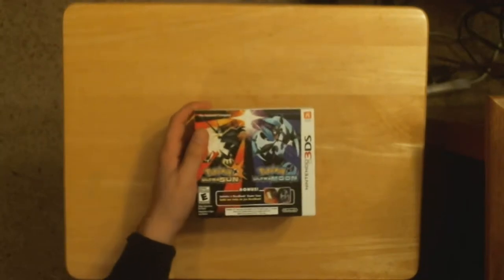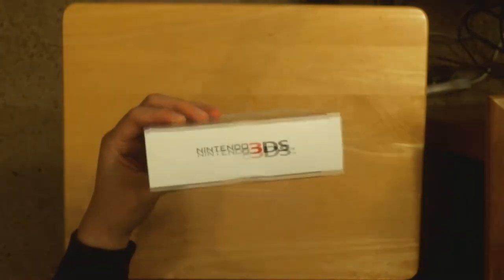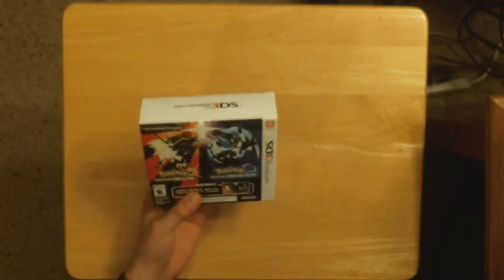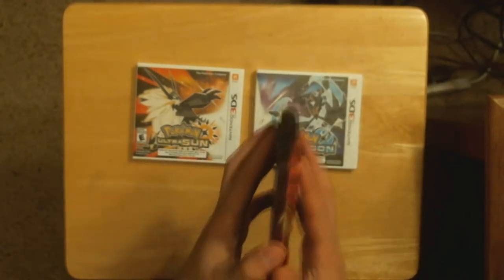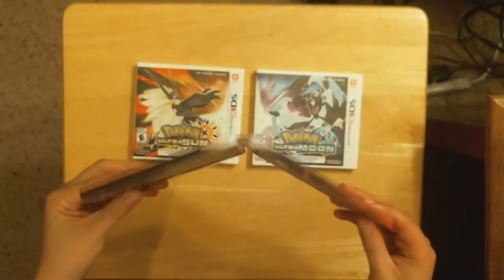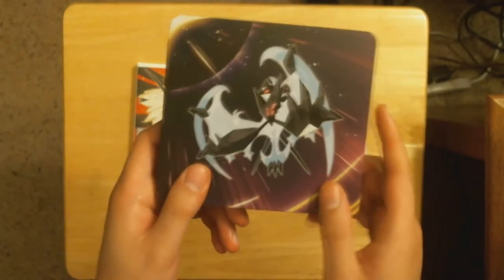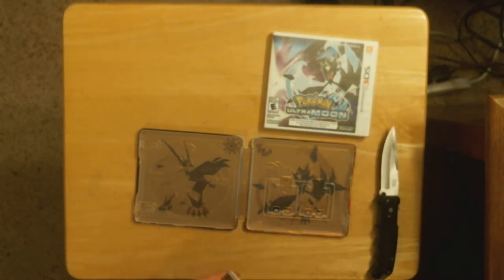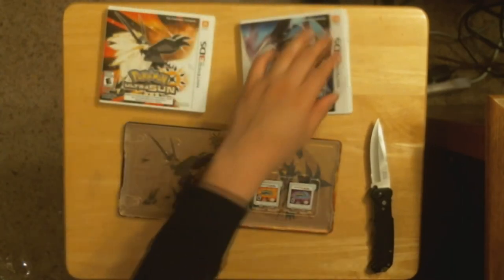NZero Special Opening - Pokemon Ultra Sun/Moon Steelbook Edition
Music
Outro: